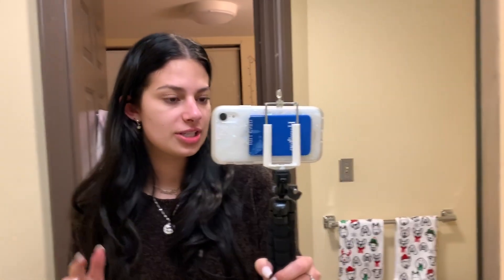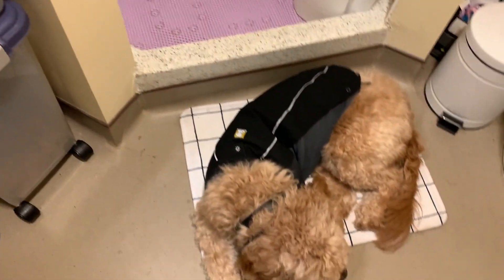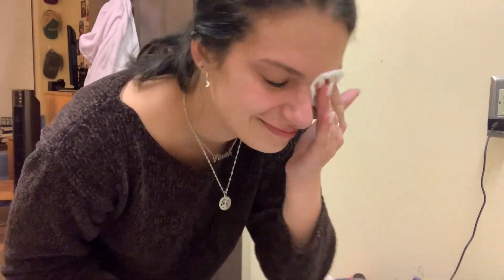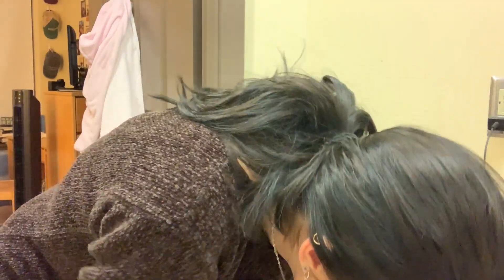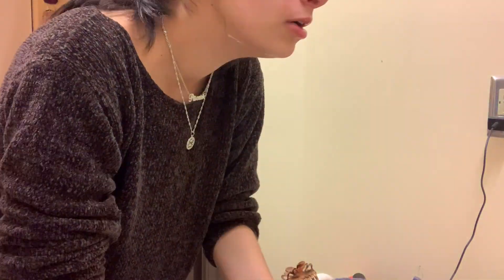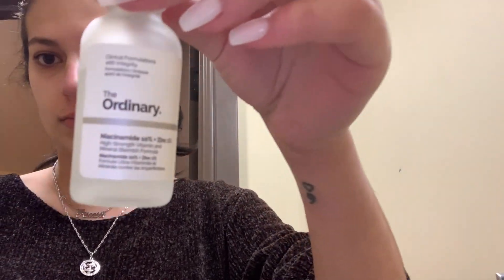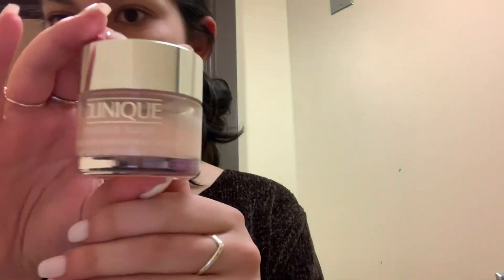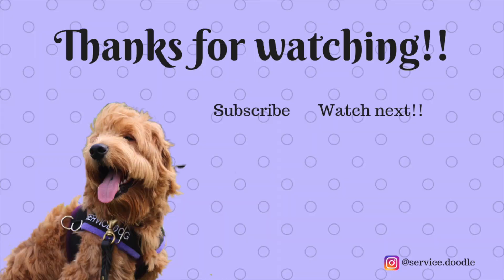My Skincare Routine!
A different kind of video. Please let me know if you want me to upload more videos like this!

Products:
1. Neutrogena micellar water
2. Cetaphil
3. Dermalogica scrub
4. Thayers toner
5. The Ordinary serum
6. Clinique gel

Follow our Instagram to see more updates about our journey! (@service.doodle)

Intro background video credit to vimeo.com